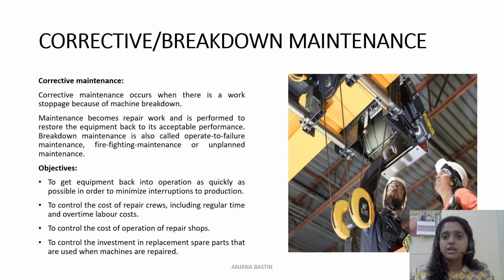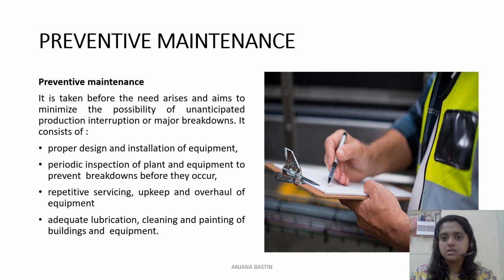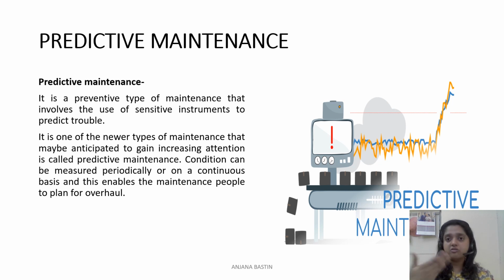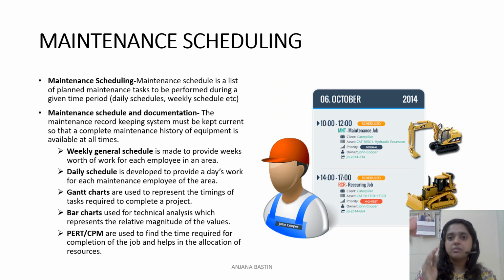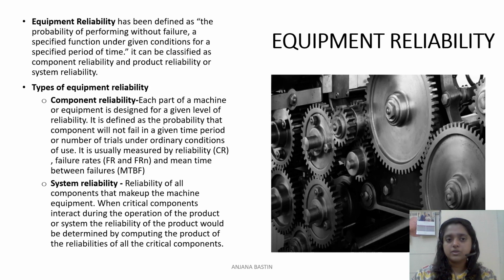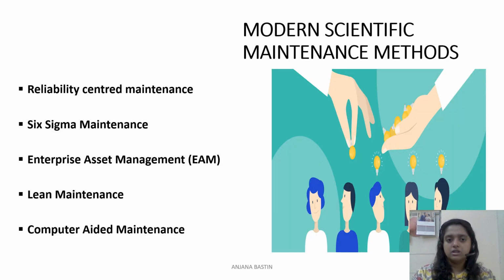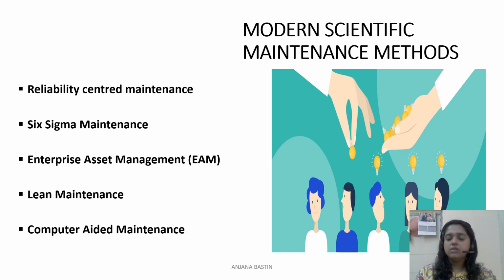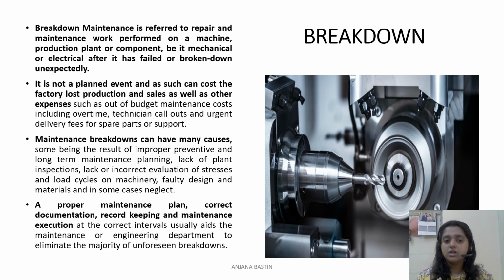MAINTENANCE MANAGEMENT PART 2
UNIT 6-MAINTENANCE AND WASTE MANAGEMENT